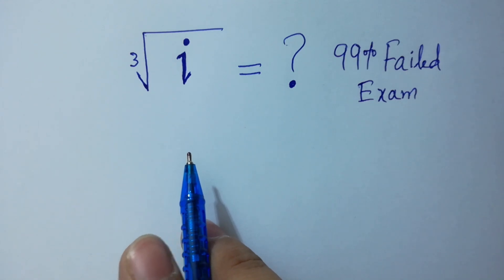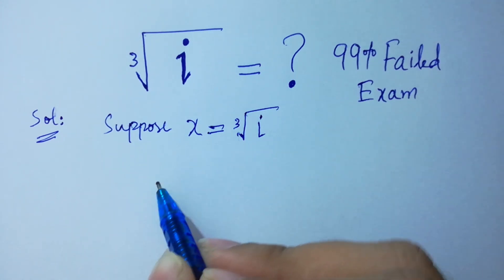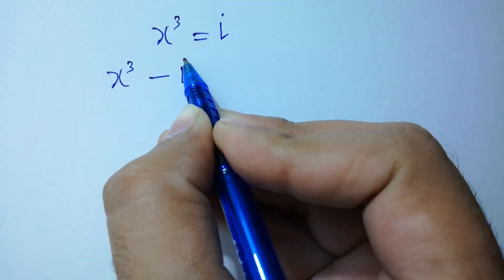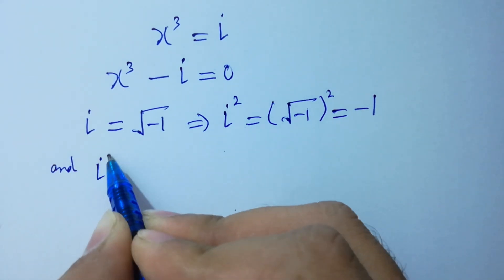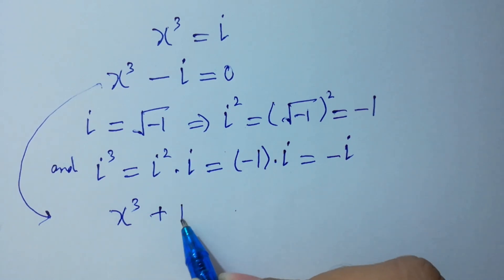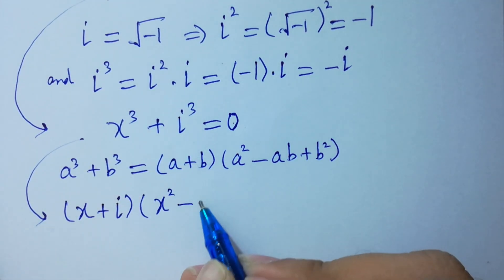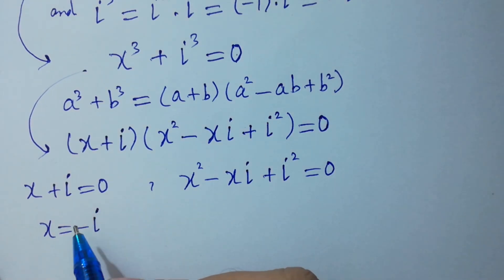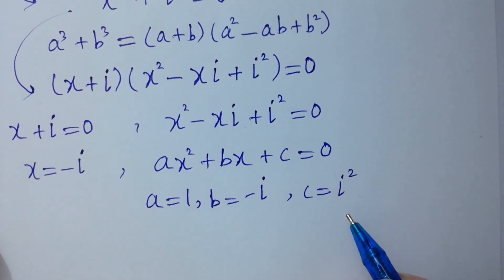Can you solve this ?? | iota maths problem | Oxford entrance exam question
Harvard University
Oxford University
Cambridge University
Ivy League Schools

math problem
algebra 2

Olympiad Algebra
olympiad preparation
international olympiad maths
olympiad mathematics
international olympiads
international maths olympiad
olympiad
mathematics
math olympiad
olympiad mathematics
math olympiad
maths olympiad
olympiad math
maths trick
olympiad
maths olympiad
olympiad mathematics
math olympiad
mathematical olympiad
olympiad math
maths
Brazil Maths Olympiad Question maths​